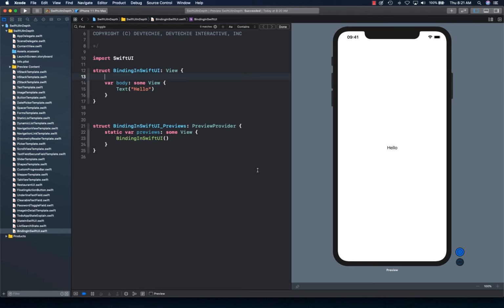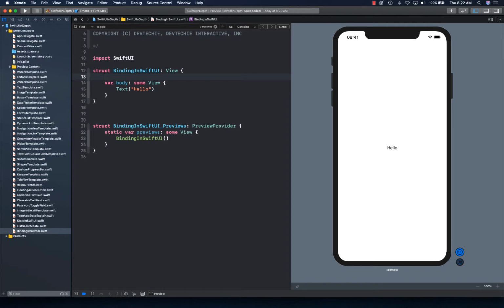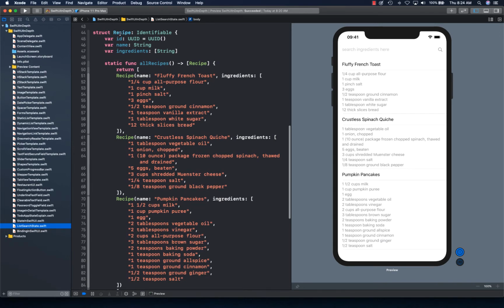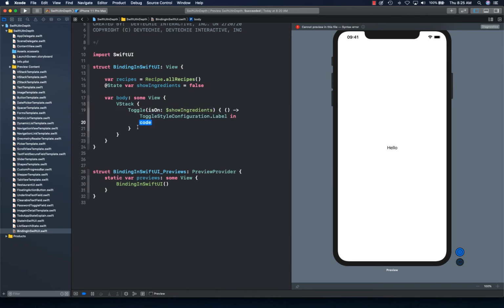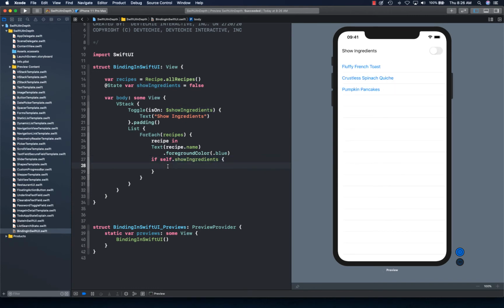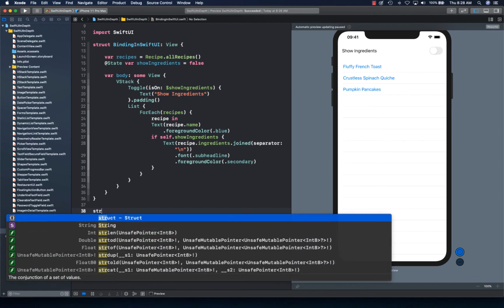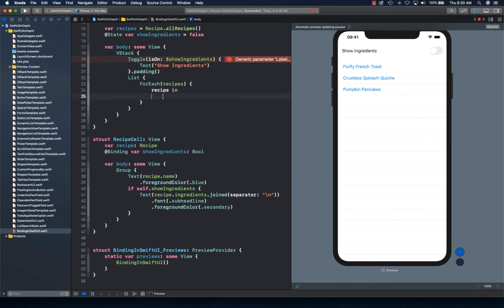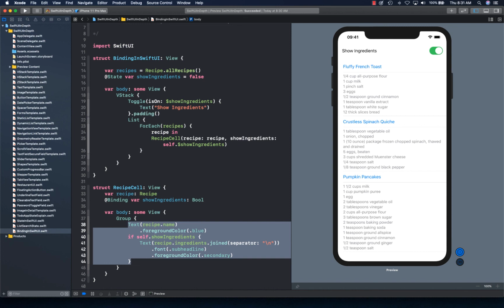SwiftUI Binding Explained With Example